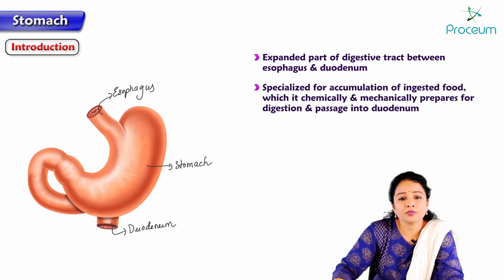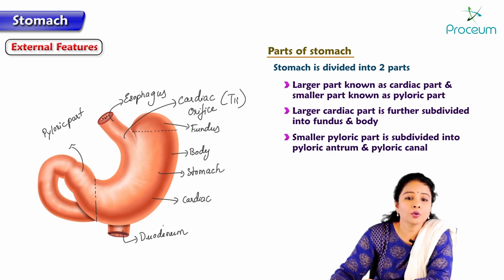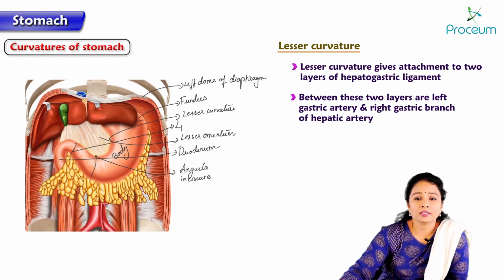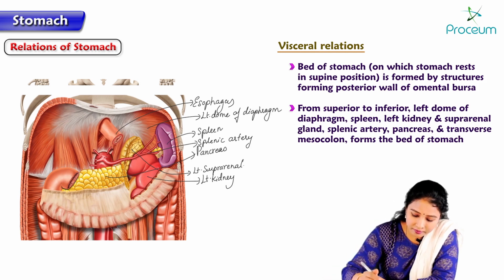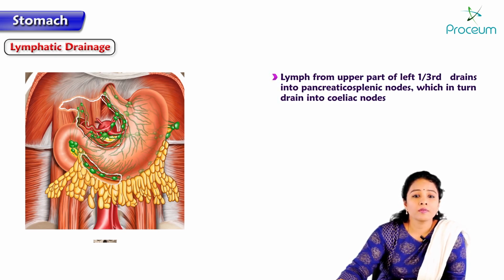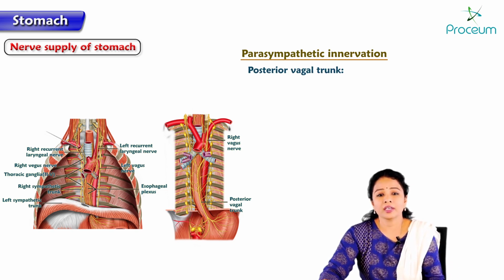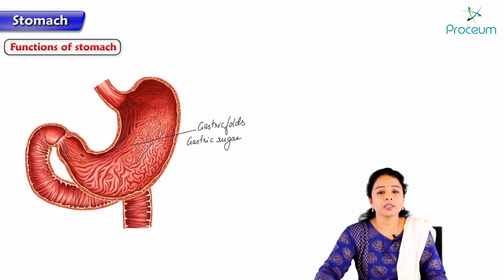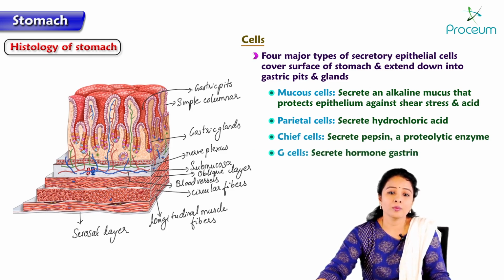7. Anatomy of Stomach : MBBS Lecture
Anatomy of stomach -
The stomach, a key organ in the digestive system, is a J-shaped, hollow muscular organ located in the upper left quadrant of the abdomen, between the esophagus and the small intestine. 🥗

It serves as a vital site for food storage, mechanical digestion, and the chemical breakdown of food. Anatomically, the stomach is divided into four main regions: the cardia, fundus, body, and pylorus. The cardia surrounds the opening where the esophagus meets the stomach, the fundus is the dome-shaped superior part, the body is the central, largest portion, and the pylorus connects the stomach to the duodenum through the pyloric sphincter.

The stomach's inner lining, or mucosa, is lined with gastric glands that secrete gastric juice containing hydrochloric acid and digestive enzymes, such as pepsin, which aid in the digestion of proteins. 🧪 The stomach wall is composed of several layers: the mucosa, submucosa, muscularis externa, and serosa. The muscularis externa has three layers of smooth muscle—longitudinal, circular, and oblique—that contract to mix and propel the stomach contents, a process known as peristalsis.

The stomach has two curvatures: the greater curvature on the left and the lesser curvature on the right. It is also supported and held in place by several peritoneal folds, including the greater omentum and lesser omentum, which provide pathways for blood vessels, nerves, and lymphatics. 🩺 Understanding the anatomy of the stomach is essential for diagnosing and treating gastrointestinal disorders, performing endoscopic and surgical procedures, and comprehending its role in digestion and overall health. 📚